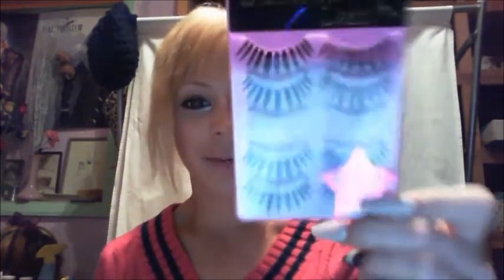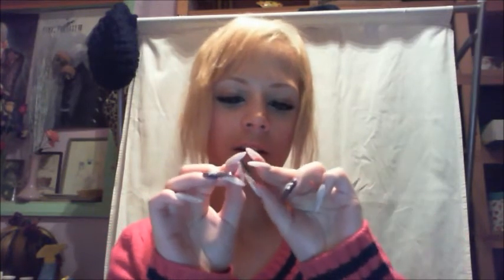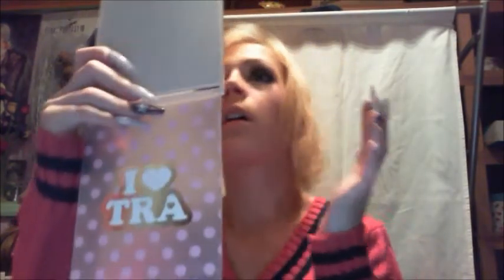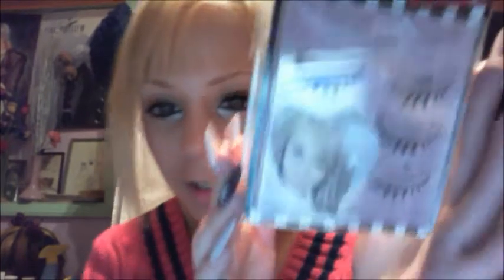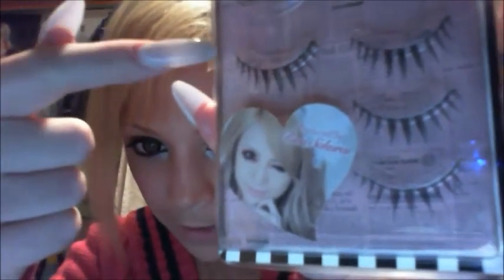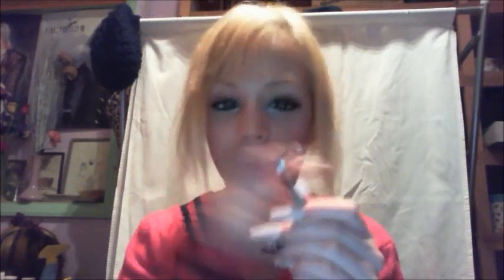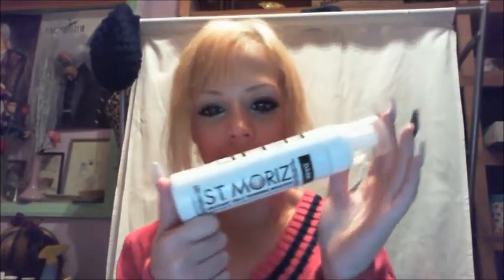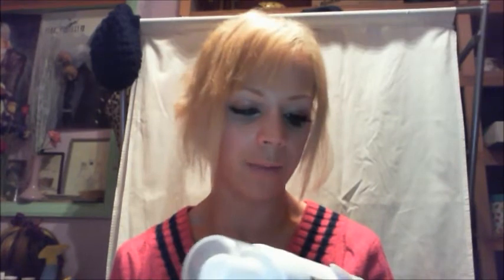Fairylash & Diamond Lash review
I review and try out Sakurina's "Fairylash" in [Shiny eye]
and Diamond Lash's [Angel eye]

You can find Diamond Lashes on eBay, but I had to get a friend to buy me the
Fairylash from Tokyo.